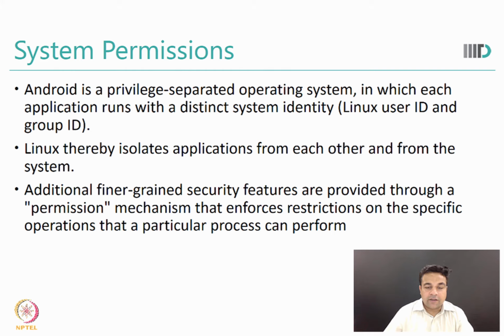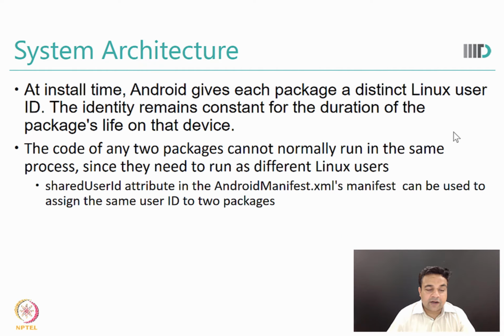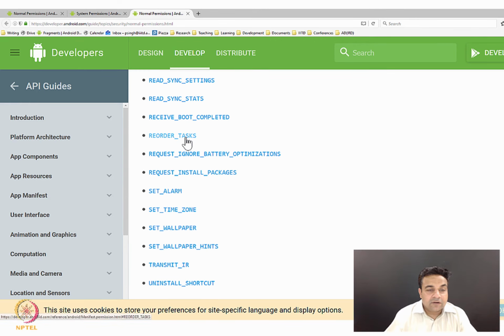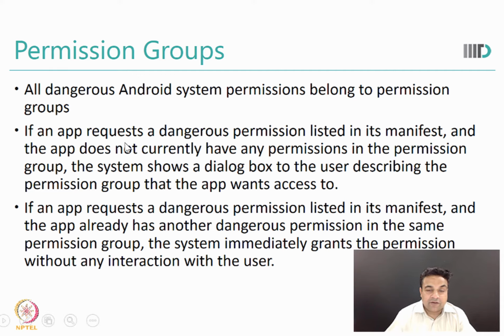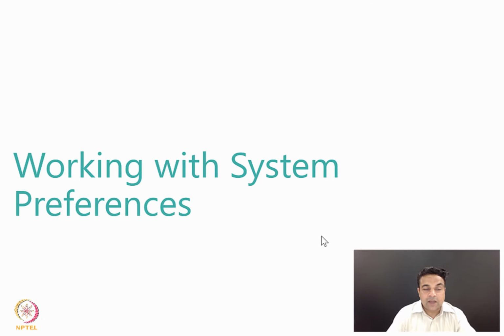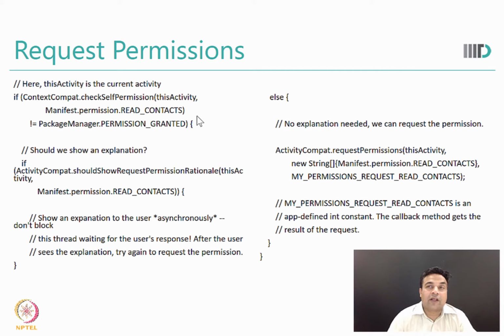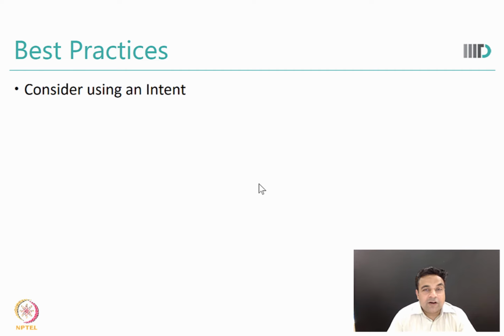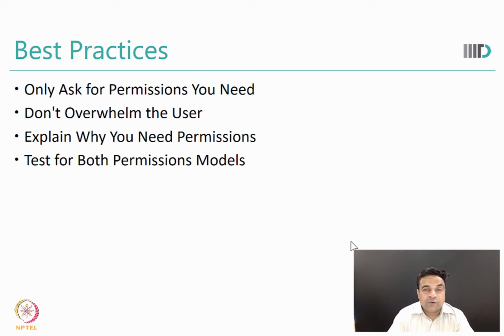Security and Permissions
System Permissions, Normal and Dangerous permissions, Permission groups, Security Architecture